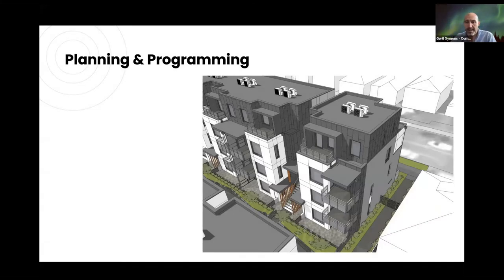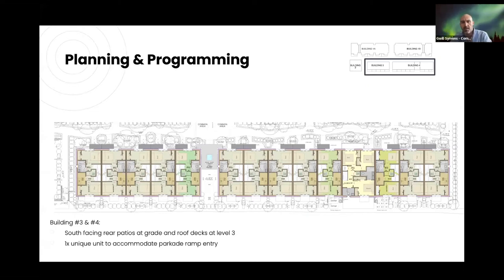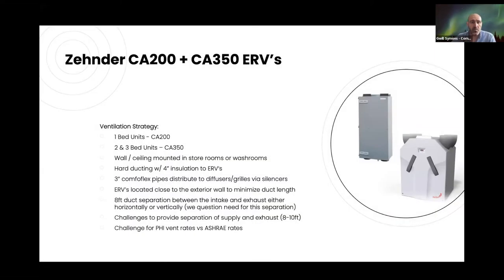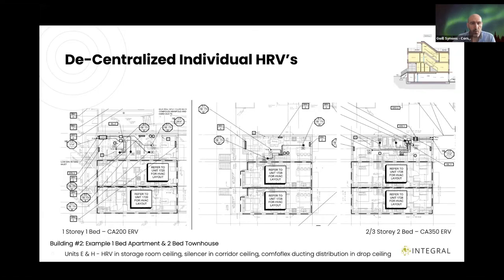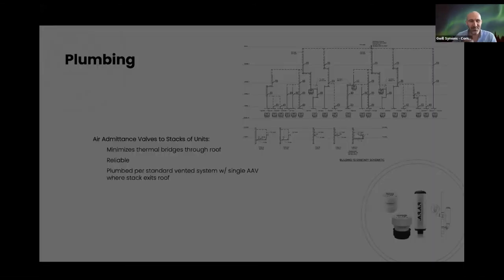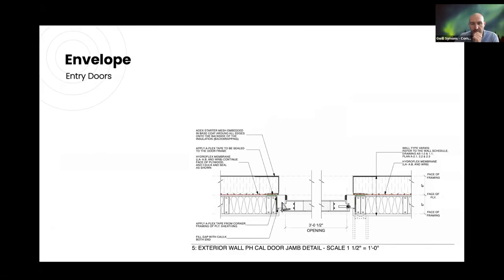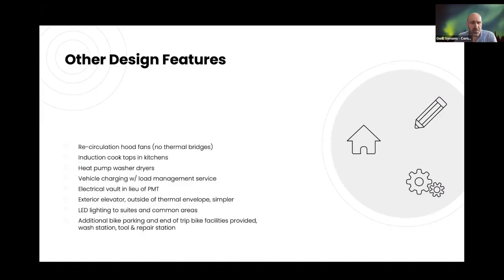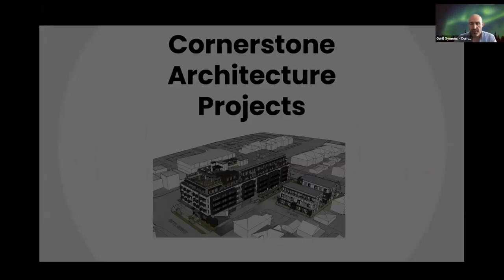First & Templeton | Presentation Only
First & Templeton is a sixty unit residential Passive House development in East Vancouver BC. The project features four buildings orientated around a central courtyard in a hybrid typology of four story stacked apartments and three story townhouses.

Gwill Symons and Scott Kennedy of Cornerstone Architecture join the Accelerator with an in depth overview of the project site, design, opportunities and challenges, and lessons learned. Their presentation will cover Passive House Strategies relating to Ventilation & Heating / Cooling, Domestic Hot Water, and Envelope, and Air Tightness.